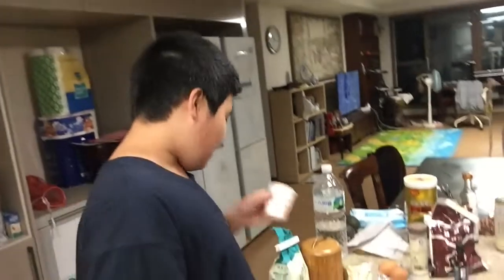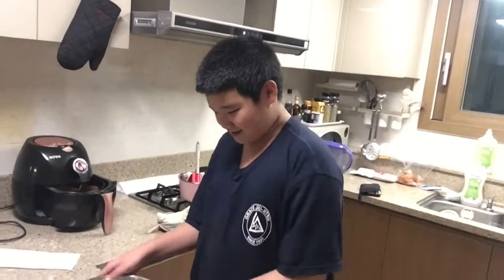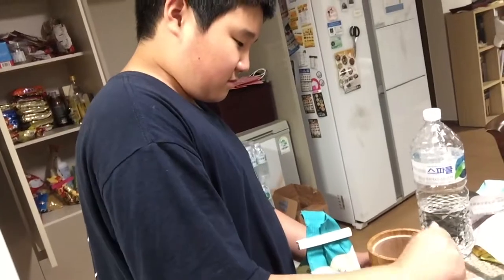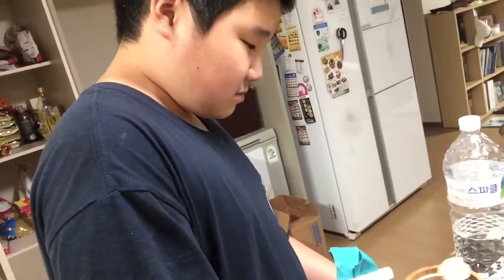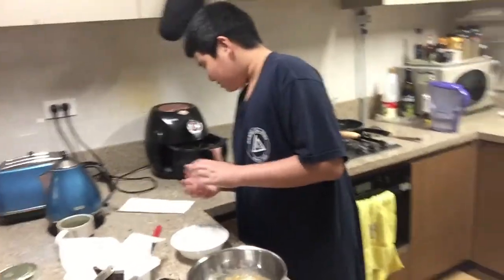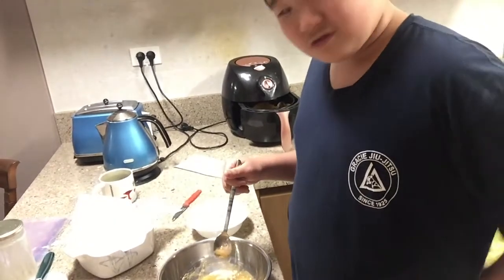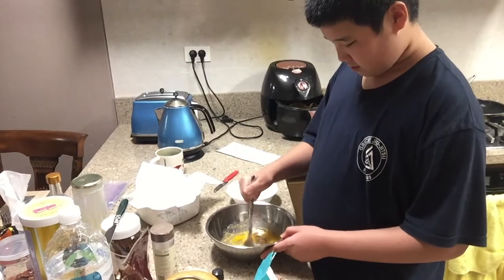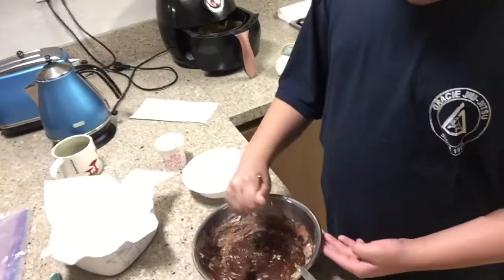JAMES BAKING BROWNIES!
THIS IS MY FIRST TIME BAKING BROWNIES!